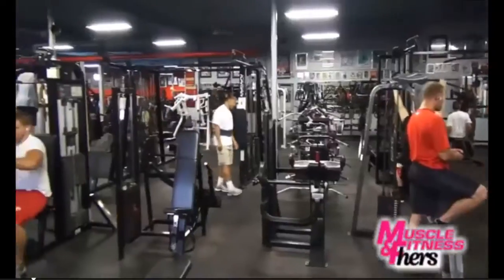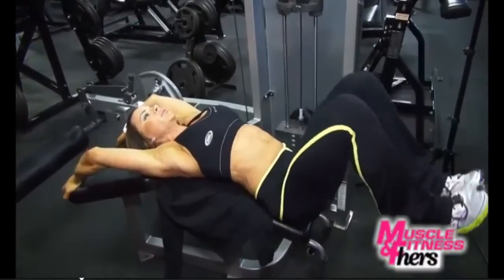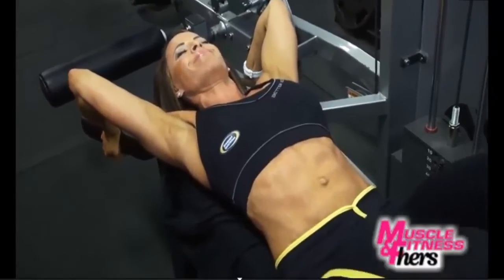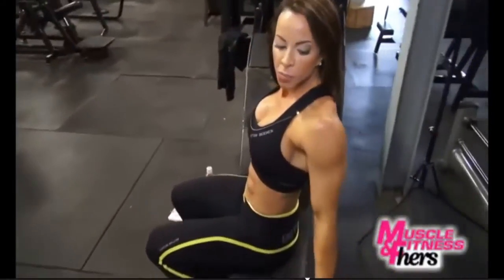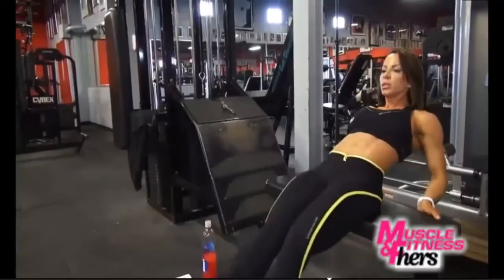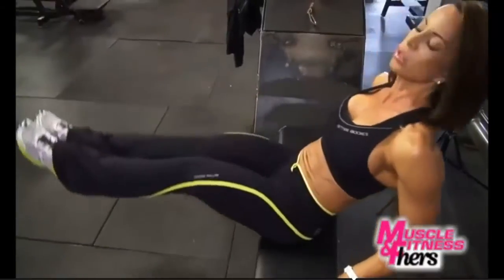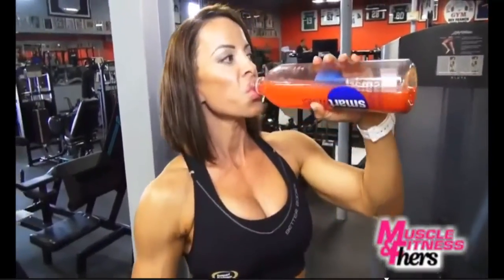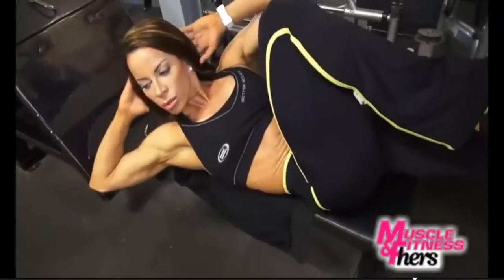Ava Cowan - Muscle and Fitness Hers - Abs Workout